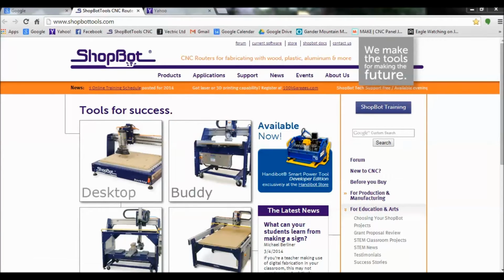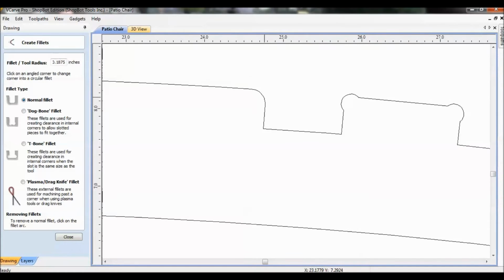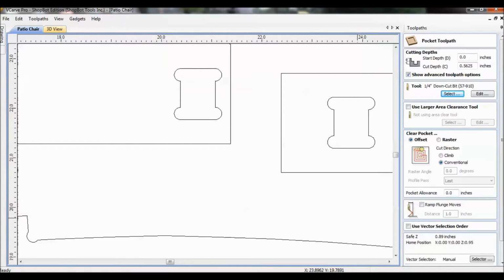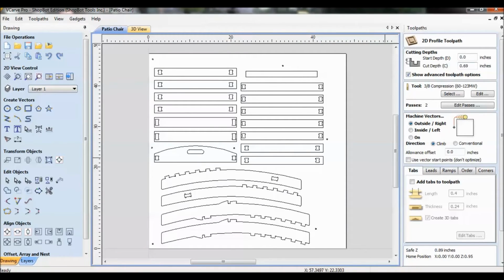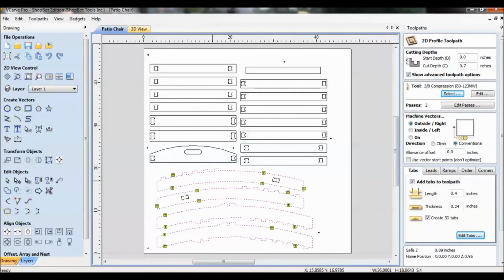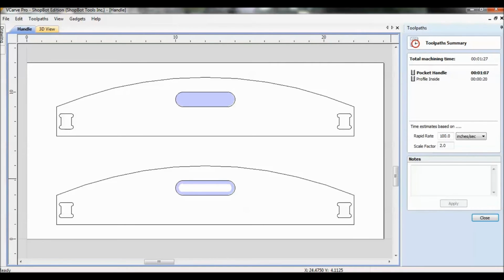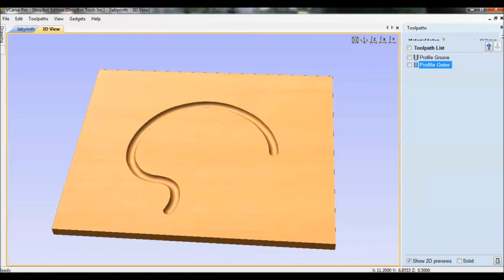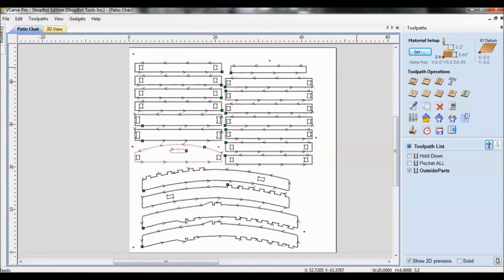Pocket and Profile Toolpathing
Introduction to using VCarvePro's Profile and Pocket Toolpaths.